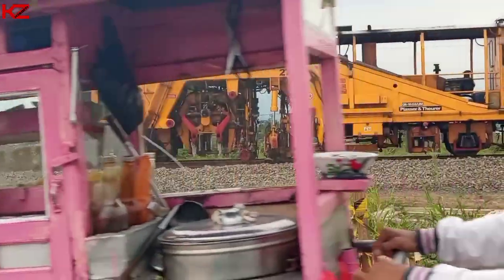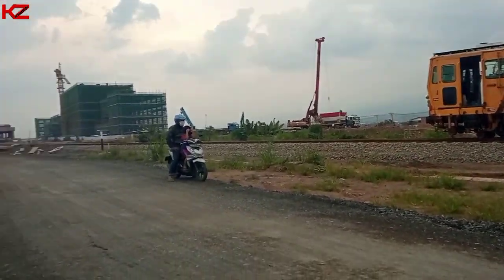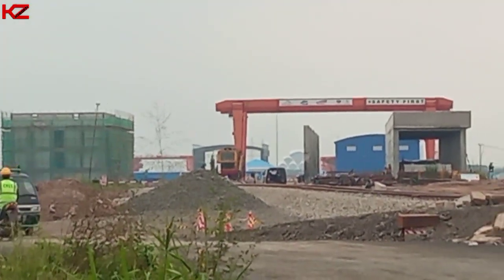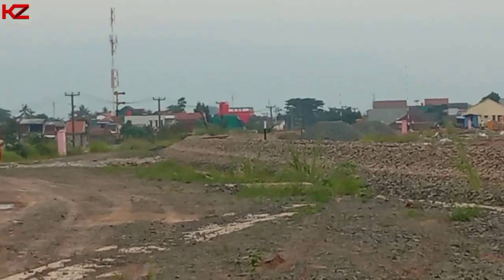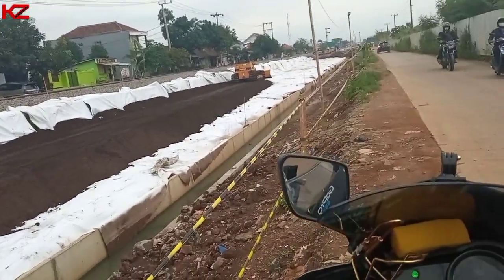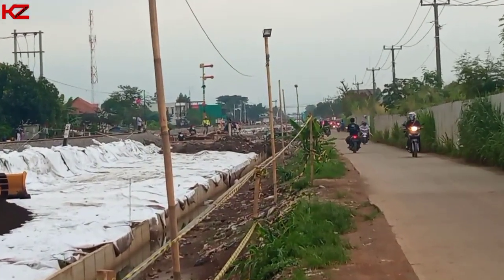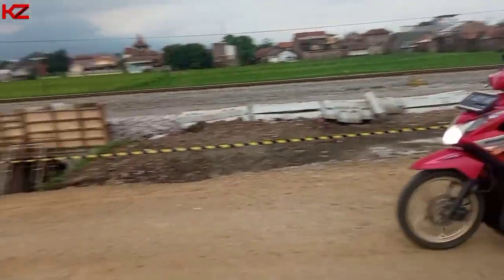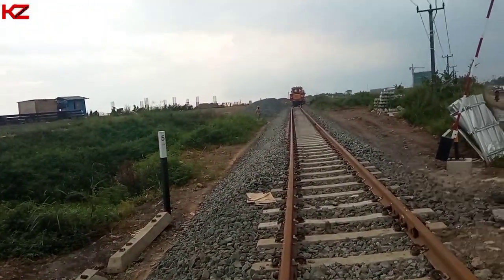MTT sudah masik area Dipo kereta cepat | penaburan Batu Balas Di jalur Ganda